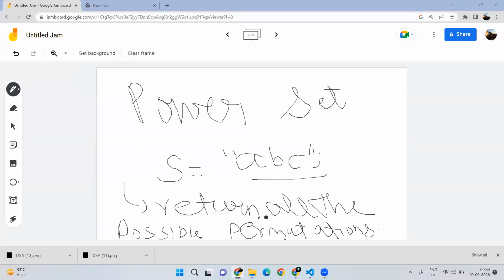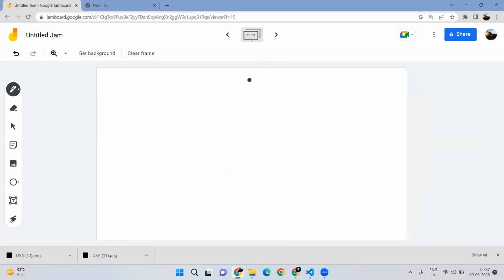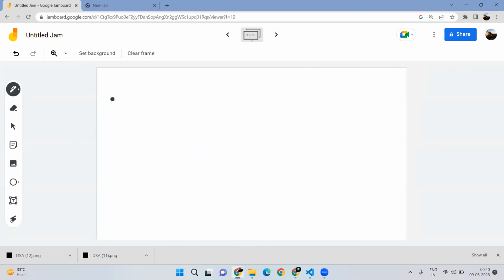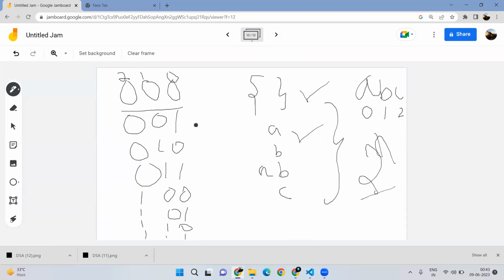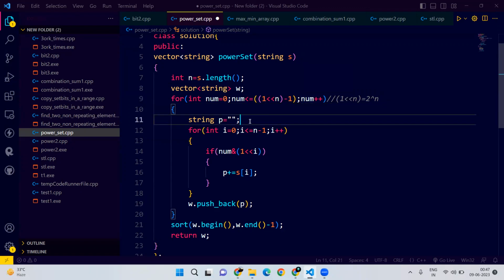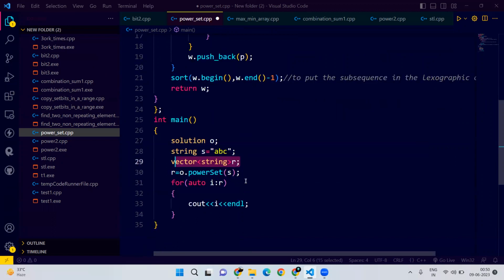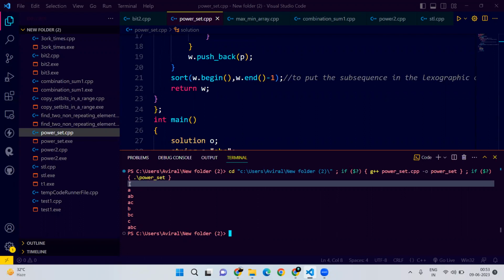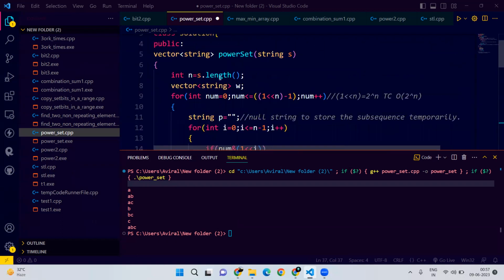Power Set | Bit Manipulation | DSA | #7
In this video the Power Set algorithm is discussed which is useful for printing the subsequences of the given array or a string.